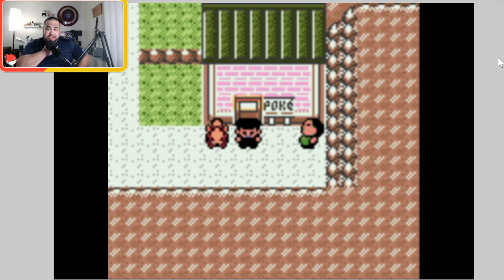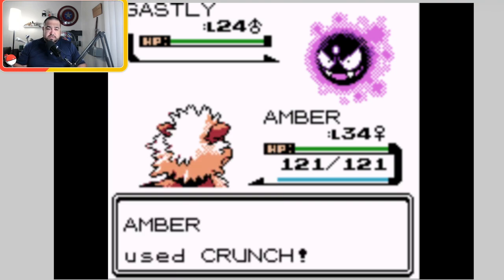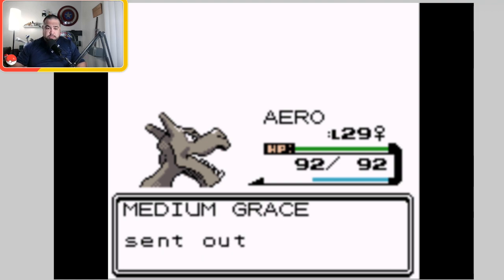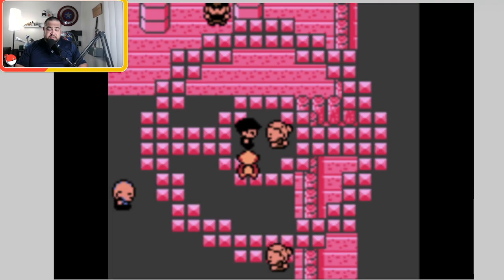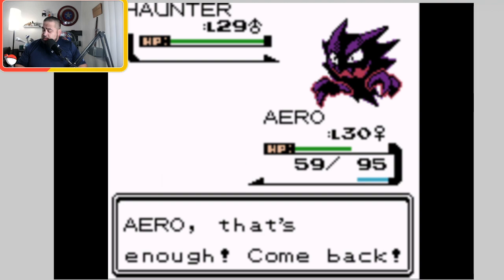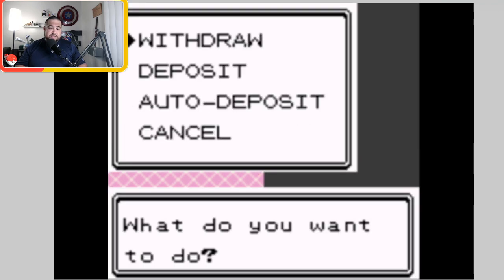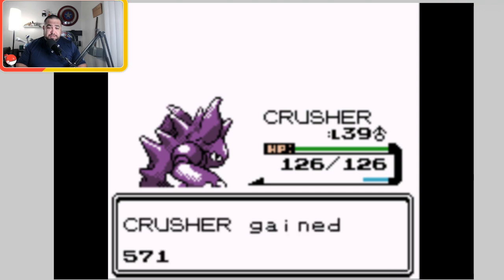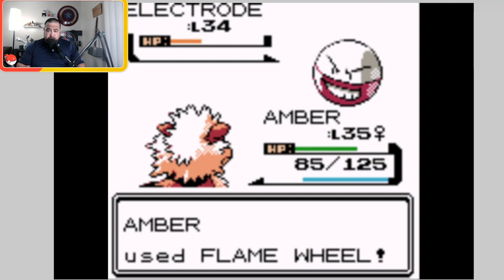Pkmn Crystal Clear - Ep 5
I continue my journey to whatever this game intends...It's fun though. Able to get stuff and do things with this rom hack unlike others.
Remember to like, follow and sub!

Credit to "Music by White Bat Audio" for use of music.